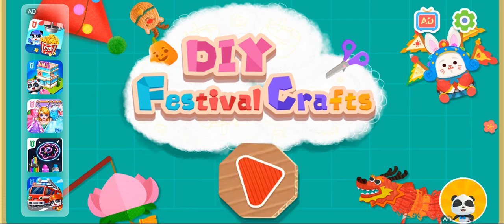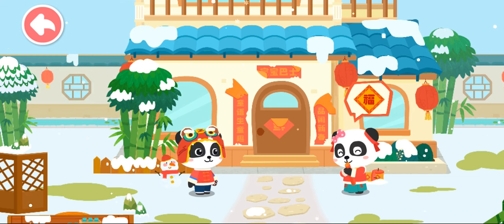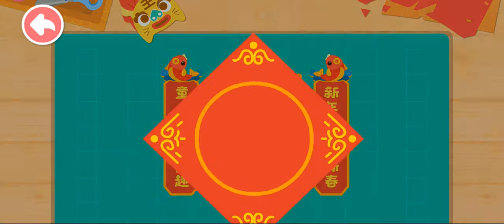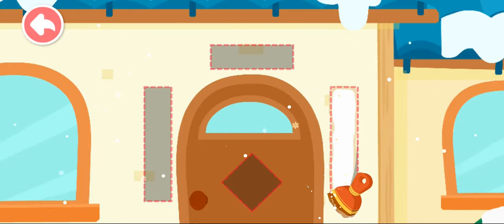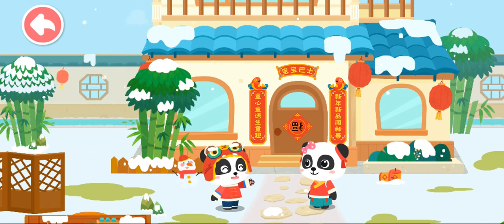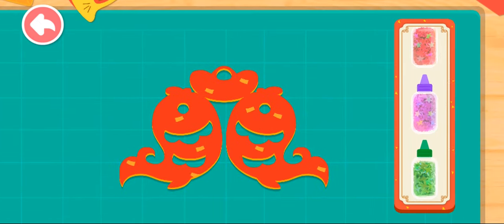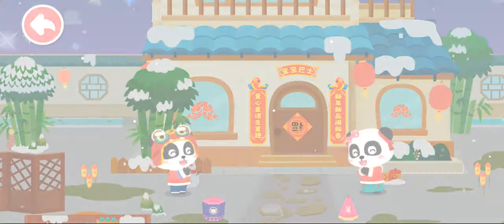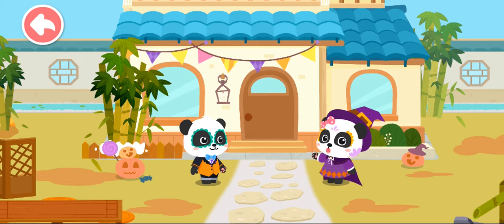DIY Festival Craft | Make a Jack O' Lantern | Animation for Children | BabyBus Game